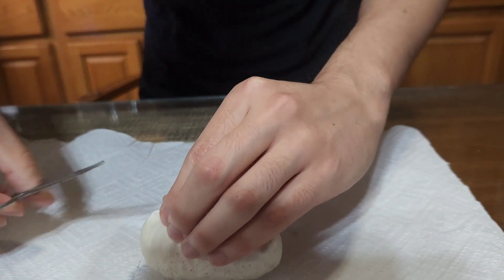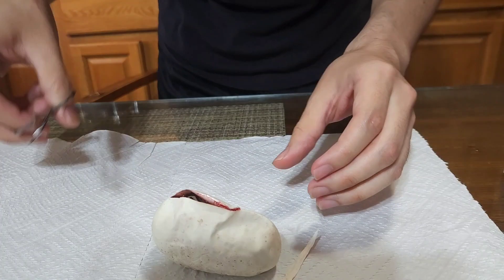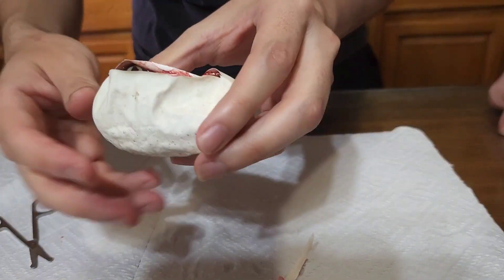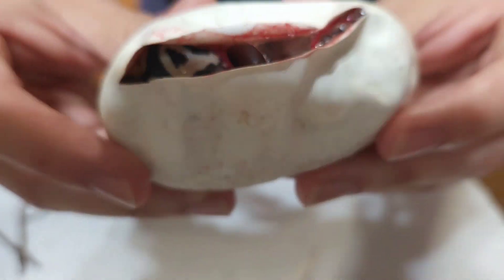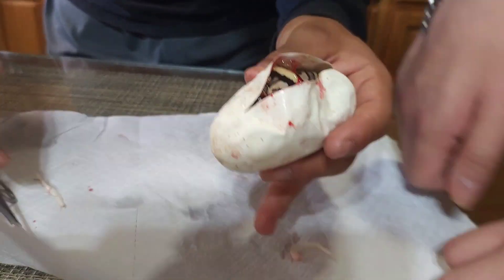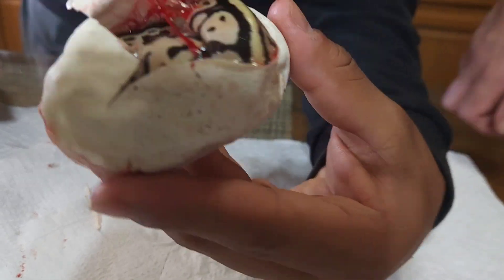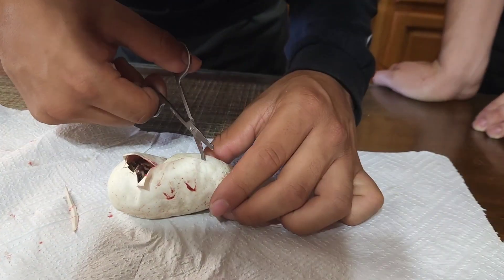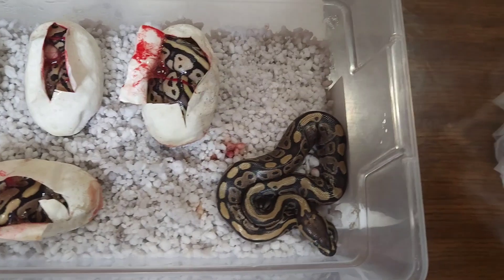2nd egg cutting!! Pastel MJ Axanthic × G-Stripe... building that hetarmy ... #2023